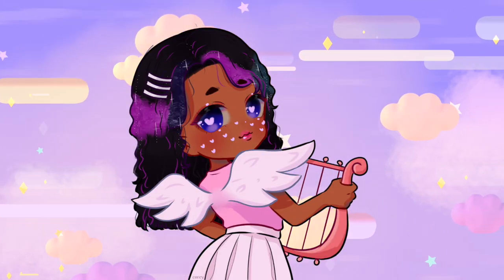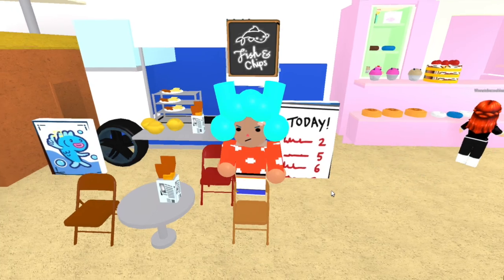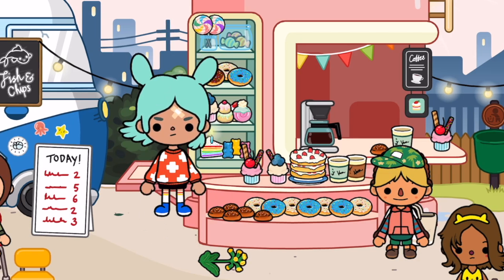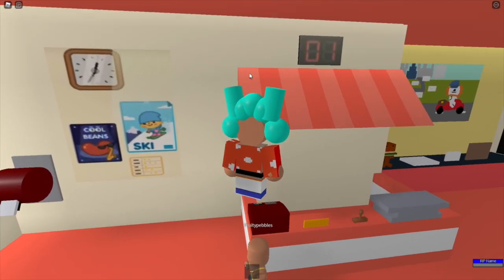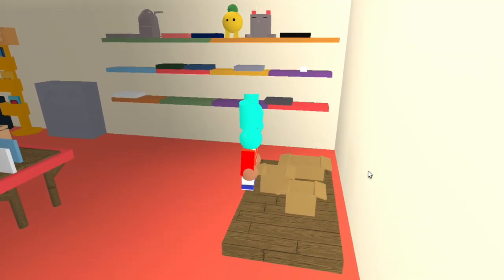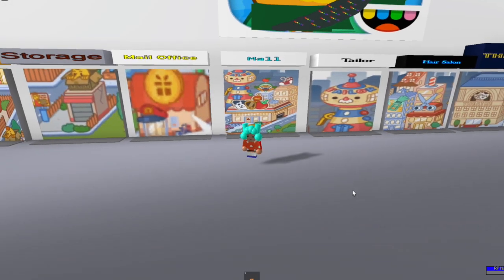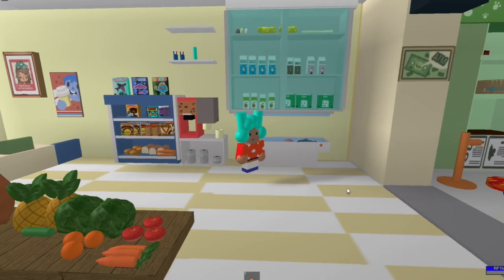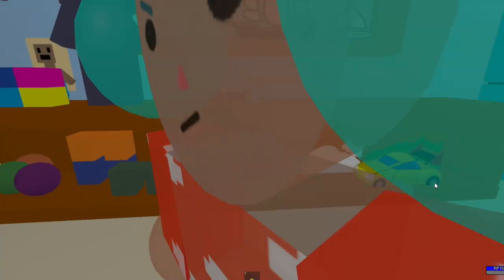Toca Life World vs Roblox (Voices)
Toca Life World vs Roblox. Showing you both the Toca Life World game and a fan made version on roblox! See if you can spot the differences!

More eps here:
Poor To Rich Toca Life Story
Episode 1 here: "*VOICES* POOR TO RICH: THE HOMELESS MOVIE STAR (Toca Life World Rp Story)"

Hi guys! On my channel I do tons of Gaming Rp roleplays, gaming tips, building tricks and update videos.